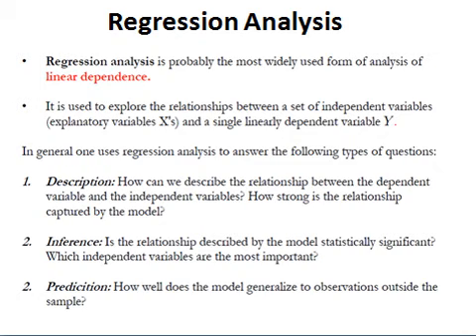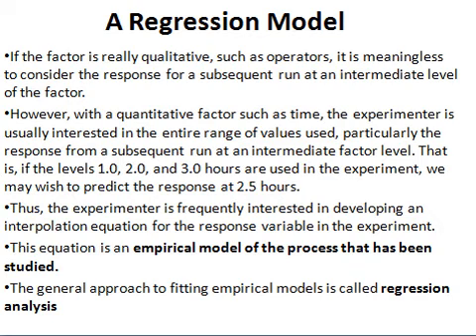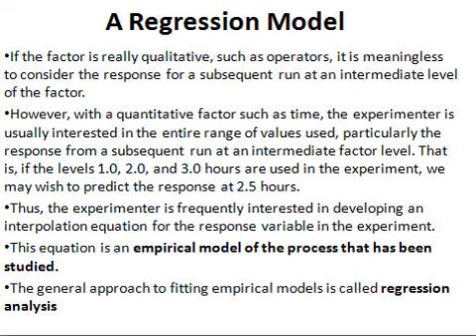Lecture 28 Advanced Engineering System Optimization and Simulation